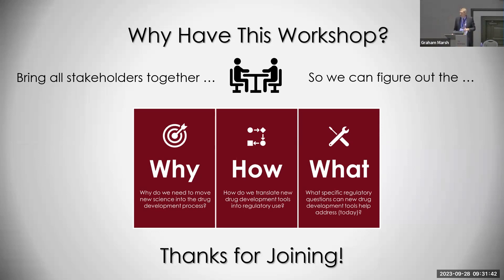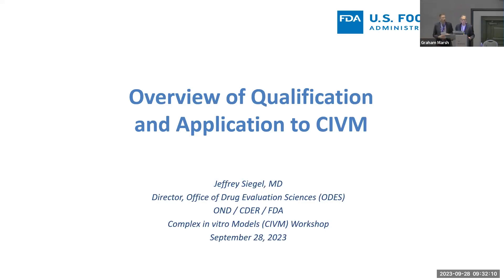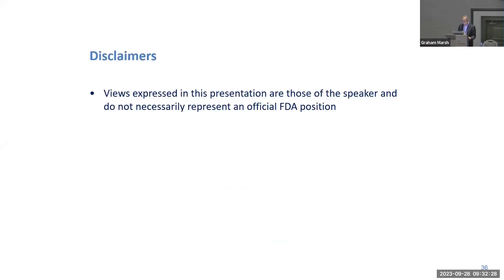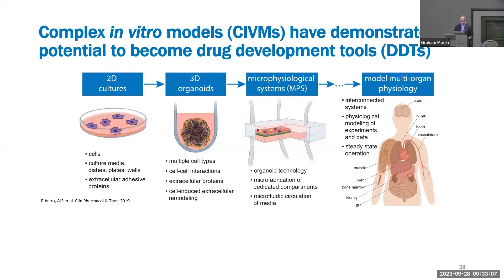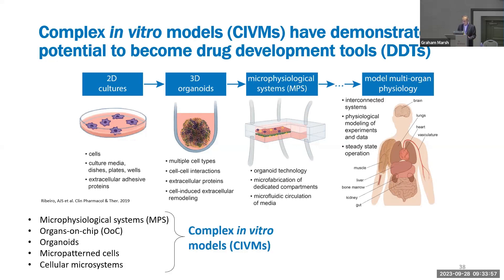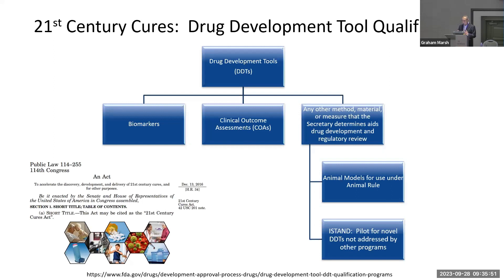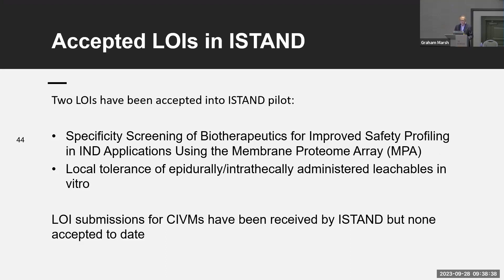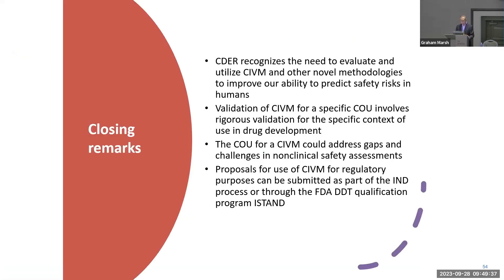CIVM Workshop 2023 Day 1: Overview of Qualification and Application to CIVM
Critical Path Institute's Complex In Vitro Model Workshop (CIVM) convened September 28-29, 2023. FDA Office of Drug Evaluation Sciences Jeffrey Siegel joined as a keynote speaker.